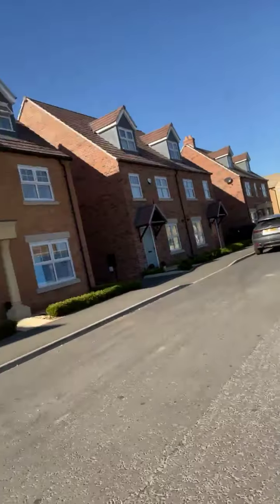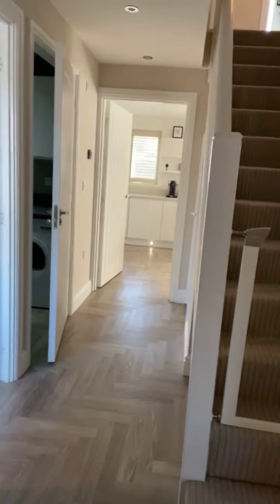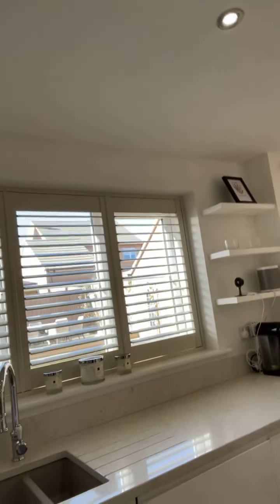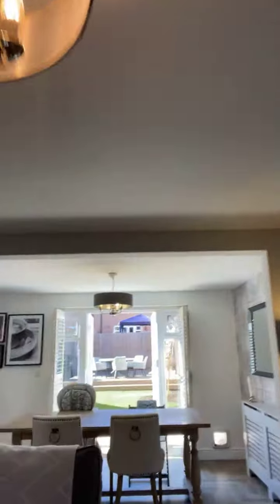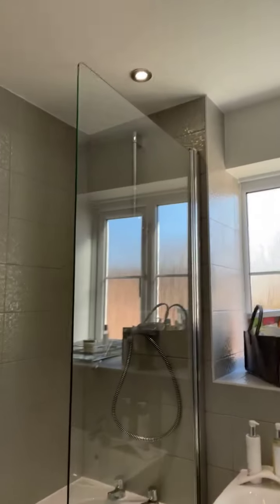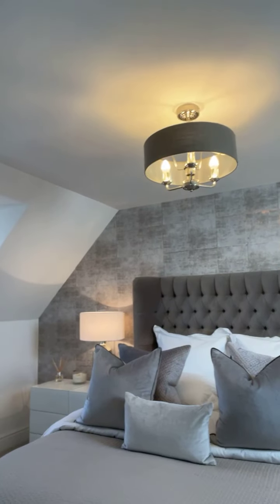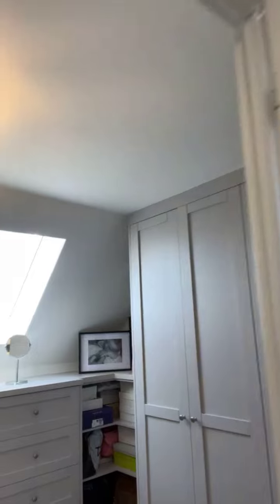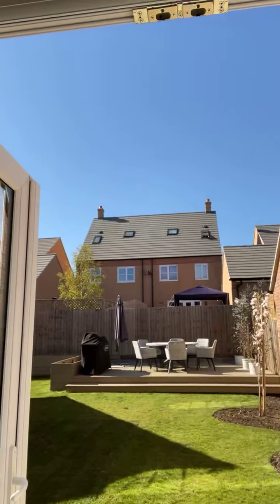Culpepper Way, Stamford - NOT LISTED ON RIGHTMOVE!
* £575,000 - NO CHAIN
* WATCH MY FACEBOOK LIVE VIDEO from this flawlessly finished home on Culpepper Way in Stamford.  You won't find this home on Rightmove...

* Beautiful open plan layout with sitting room, kitchen diner, study, utility room on ground floor.
* First floor with large double bedroom with walk-in dressing area and en suite shower room and two further bedrooms plus family bathroom with bath, shower over, basin and loo.
* Serene top floor principal suite with large double bedroom, stylish dressing room and en suite shower room (this could be converted back to 2 bedrooms if needed).
* Enclosed pretty garden with lawn, terraced area plus superb decking area with raised beds.
* Garage and driveway parking suitable for two cars.

CALL US TO ARRANGE YOUR APPOINTMENT TO VIEW, WE'D LOVE TO SHOW YOU AROUND.